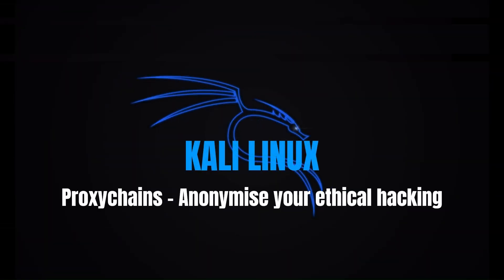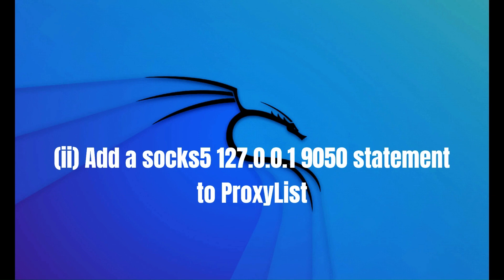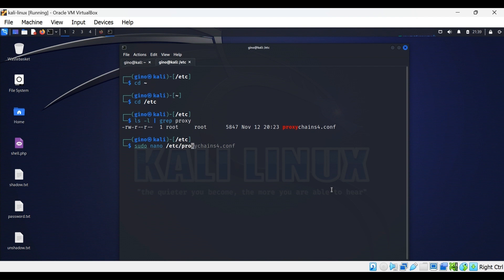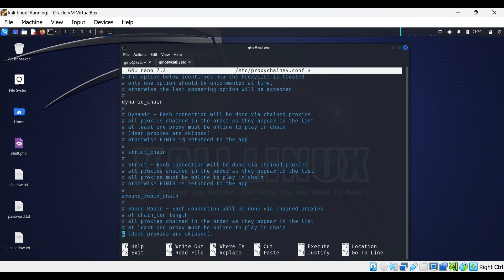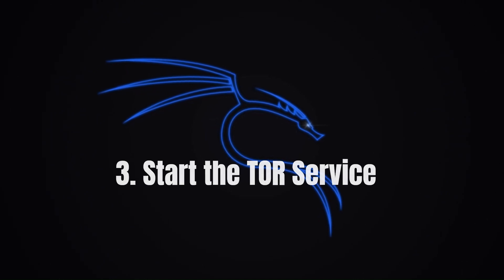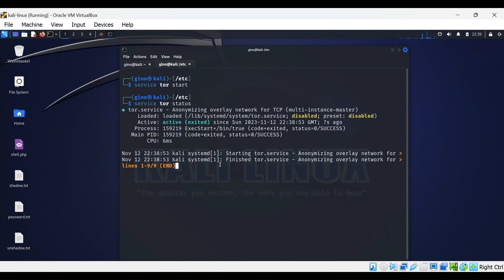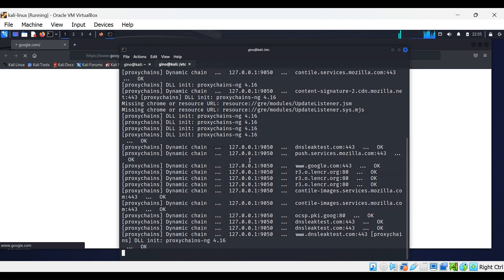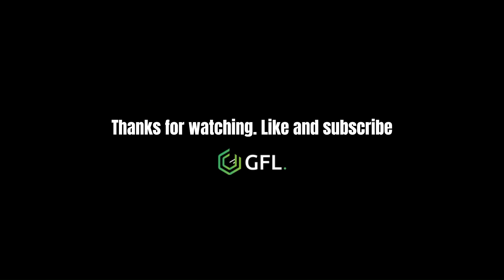PROXYCHAINS on Kali Linux | HIDE Your IP Address!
Another simple video for users with some knowledge of Linux.
We are taking our Kali Linux machine and anonymising the IP address, so that we are masked when carrying out penetration testing.

It makes it much harder, but not impossible to be traced.

00:00 - 1. Proxychains introduction and warning.
00:20 - 2. Editing the proxychains4.conf file.
02:04 - 3. Start the TOR service.
02:42 - 4. Issue the 'proxychains' command to anonymise your device.
03:20 - Visit - To see which proxy/country you are now anonymised with.

Very useful technique when trying to test a client site. This is just an overview, but I will produce a more details video on proxychains in the future.

I'll continue my journey and as I learn more, I will upload more.
There are some great teachers out there like David Bombal. We are all in this together, to teach more to the community about protecting ourselves.

If you want to take your mind off Ethical Hacking for 5 minutes. 🚀☀